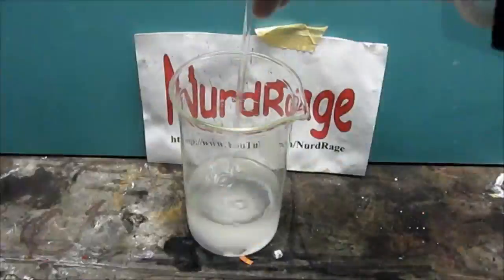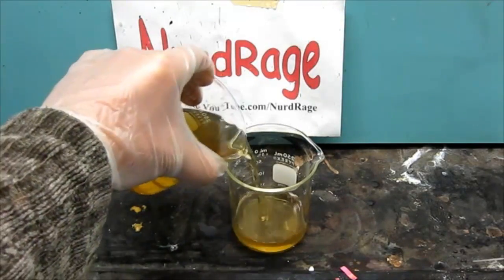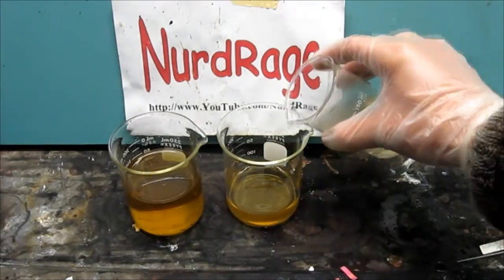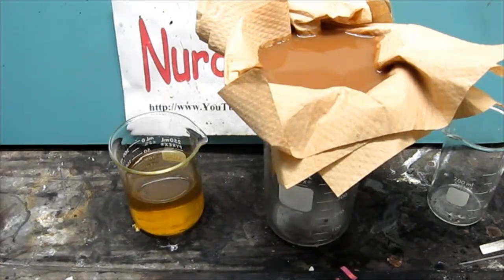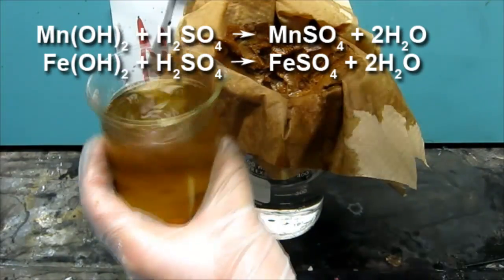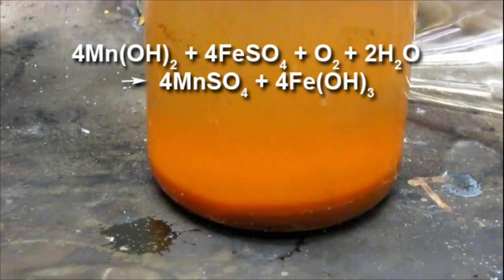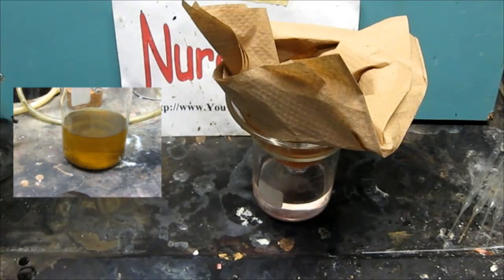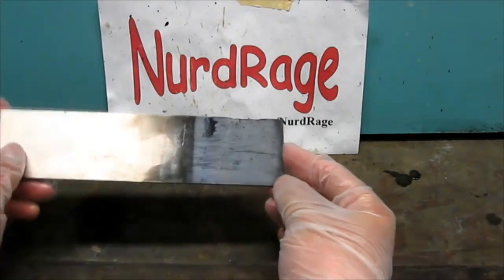Purification of Manganese Sulfate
How to purify manganese sulfate that's been contaminated with iron sulfate.

The process is called selective precipitation. By carefully controlling the amount of hydroxides in solution, we can precipitate out the iron hydroxides but leave manganese sulfate in the solution.